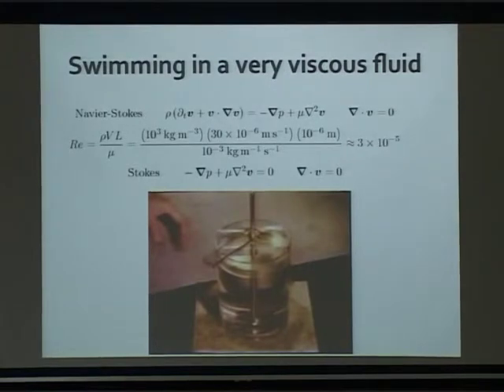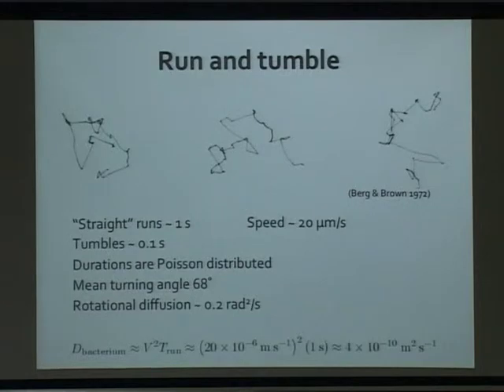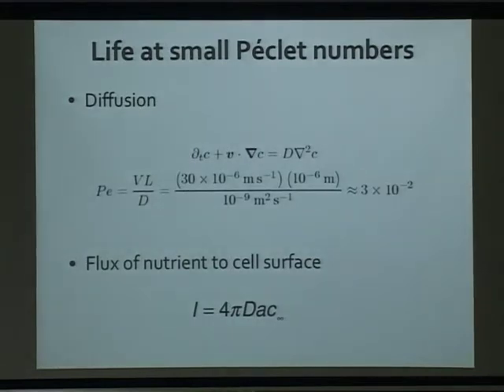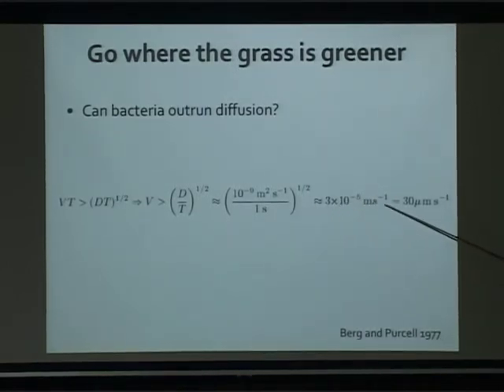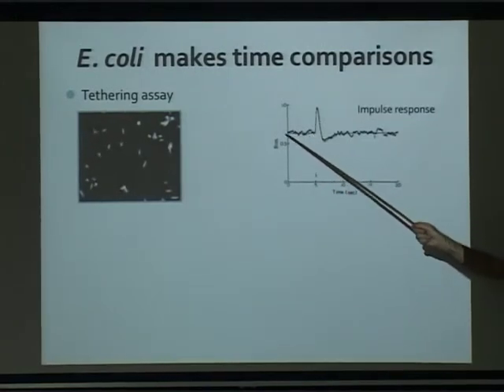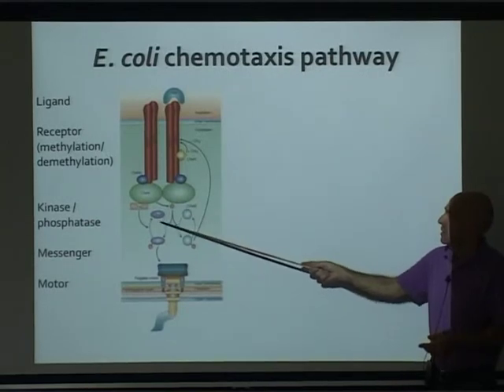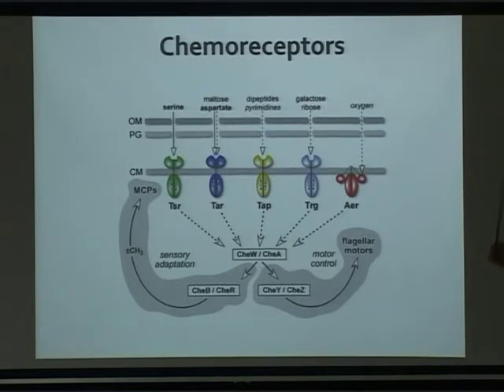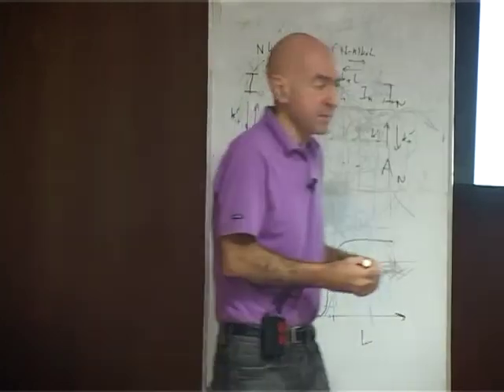Antonio Celani - Chemotaxis I